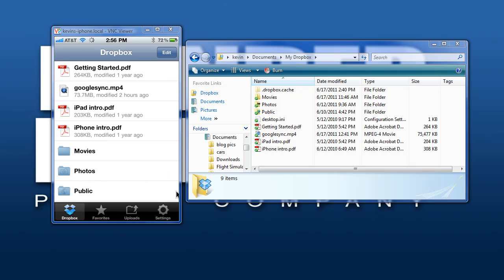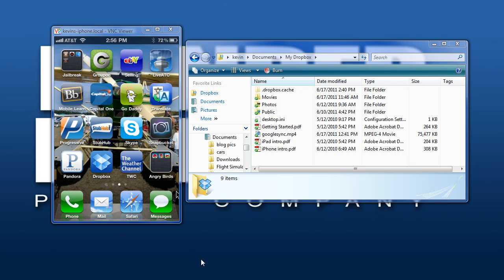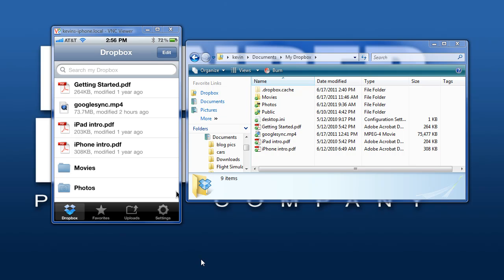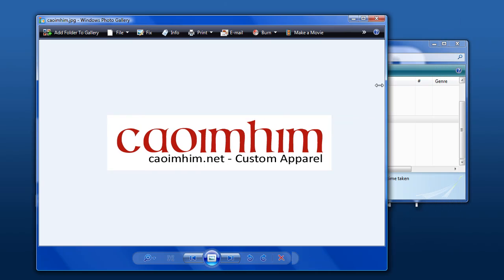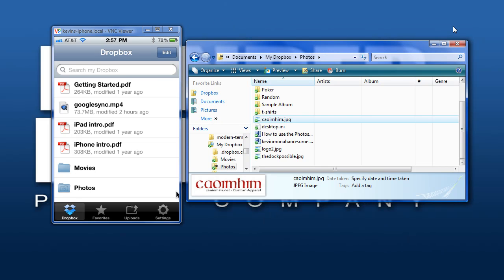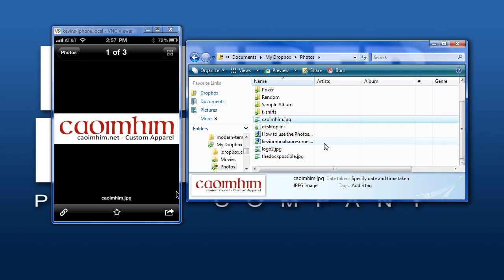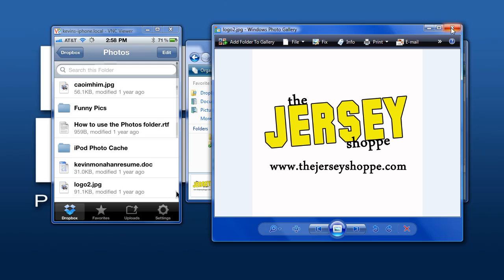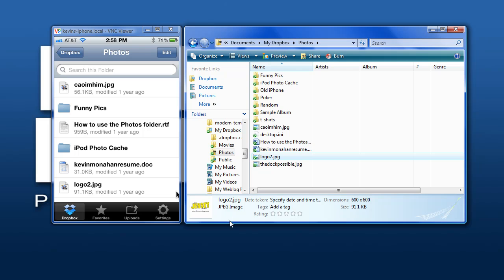Using Dropbox on iPhone iPad or iPod touch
Quick video on how to use drop box with an iPhone, iPad or iPod touch